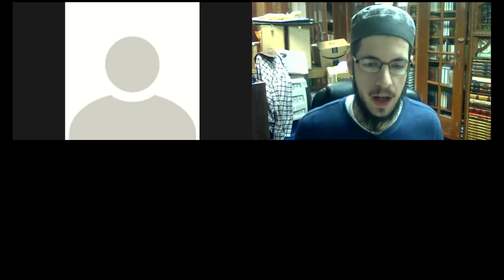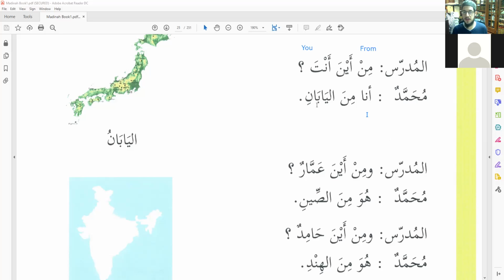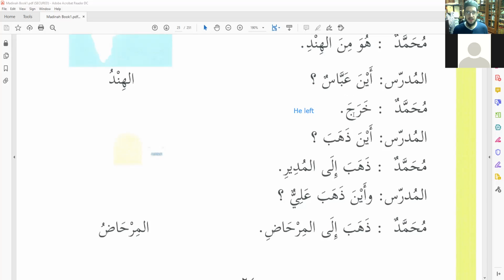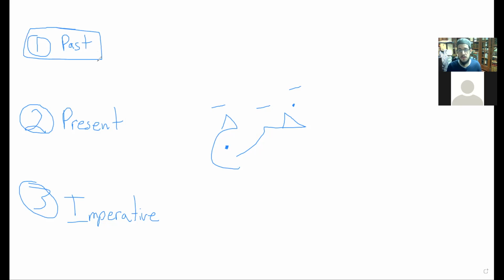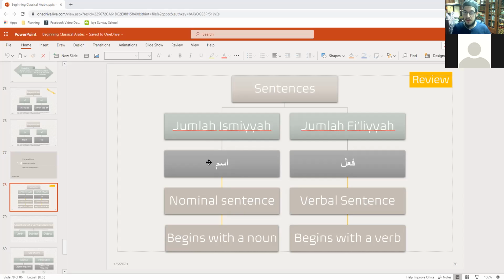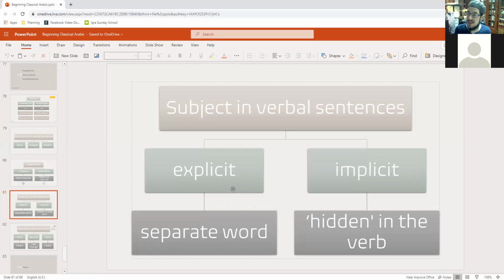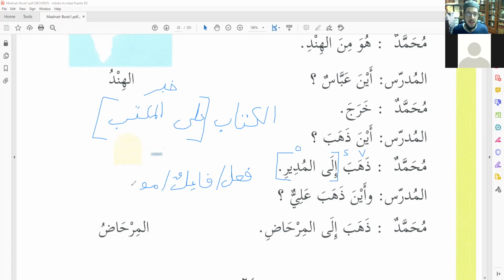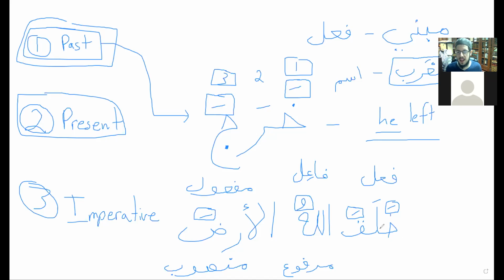Beginning Classical Arabic (Lesson 13)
Lesson Topics:

-Prepositions (to) and (from)
-Introduction to Verbs and Verbal sentences
-How to ask where someone's from